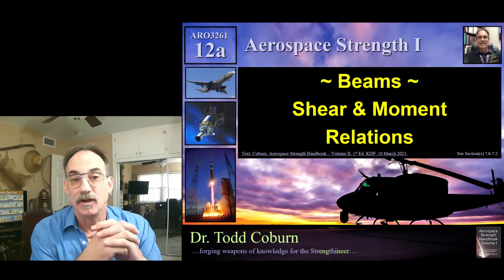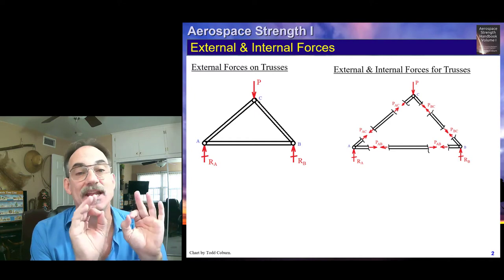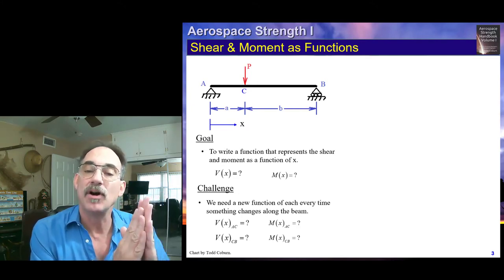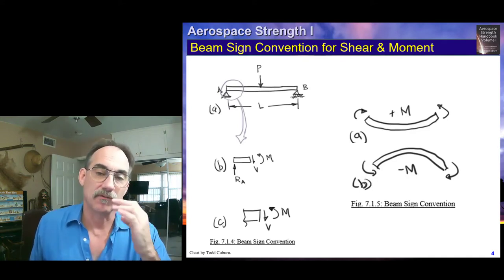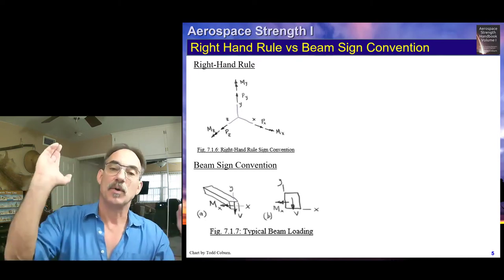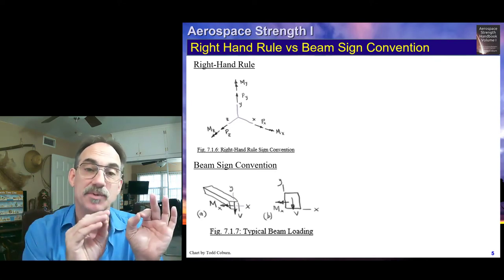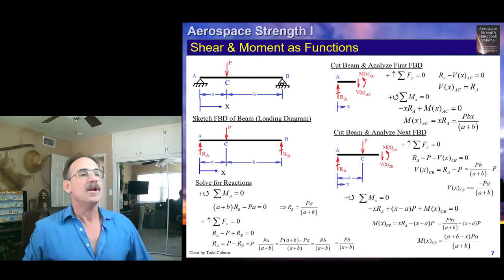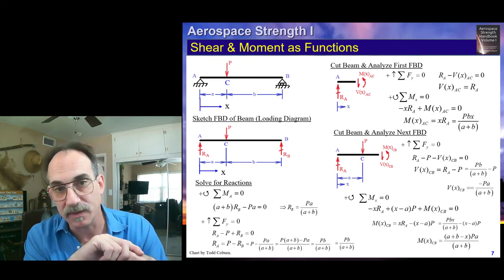Statics: L-14 Shear & Moment Relations for Beams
This video explains how shear and moment relations are written for beams.

8 March 2023